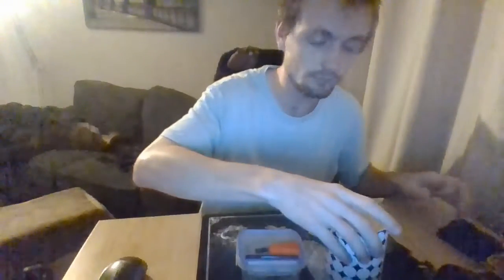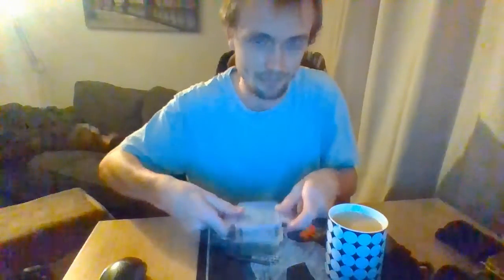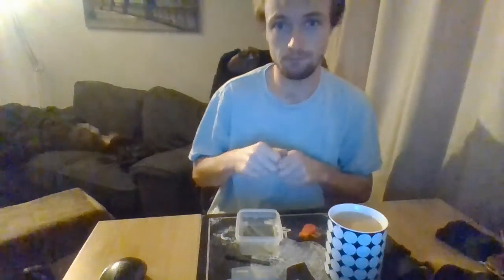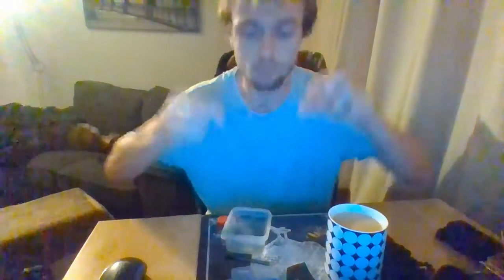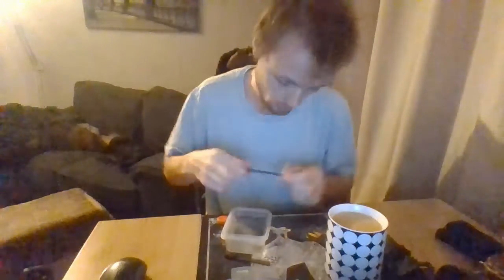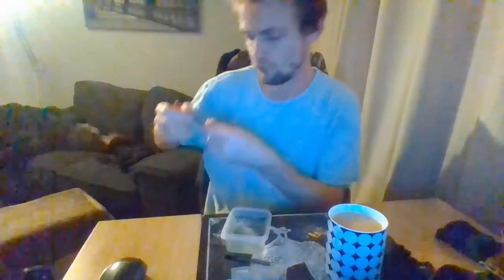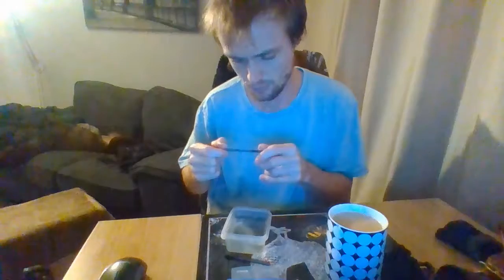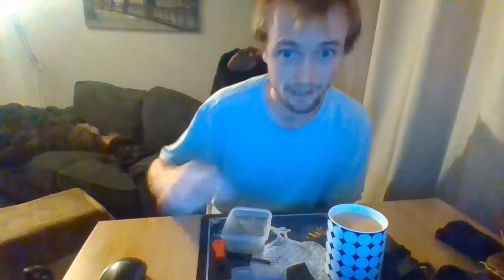what happens to a ferro rod in water (day 24)